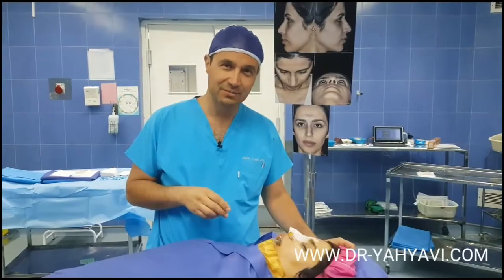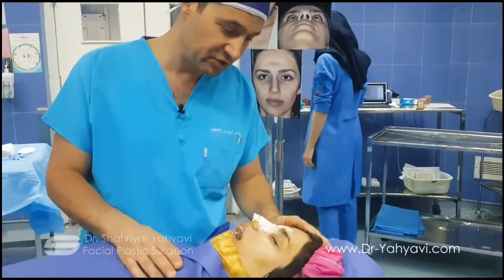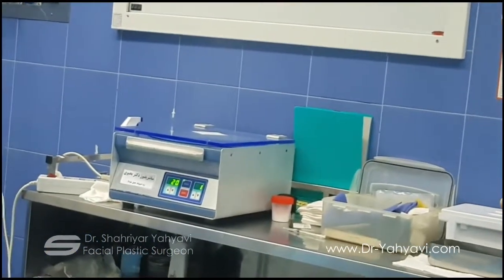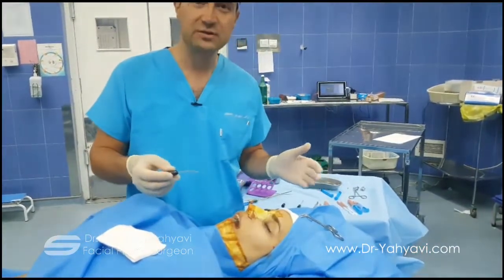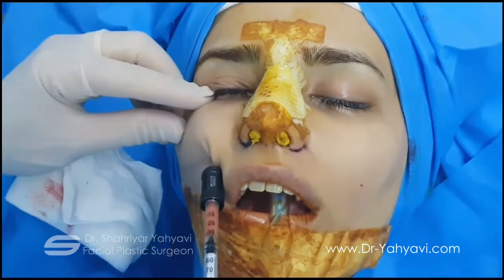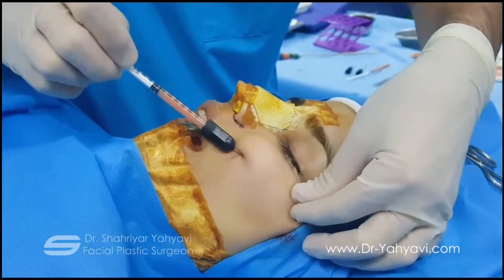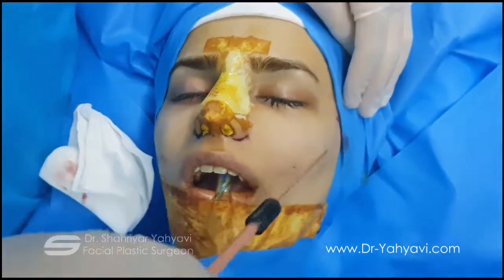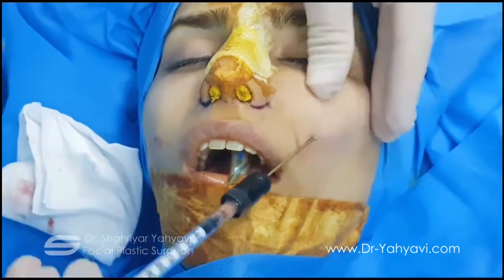Facial Fat Injection & Rhinoplasty (Nose Surgery)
In this video Dr. Shahriyar Yahyavi explains the technique and benefits of Facial Fat Injection. He also introduces the instruments which are needed to do Facial Fat Injection.

By doing Facial Fat Injection, the patients and can have more prominent cheeks. In addition, Facial Fat Injection can be done for under the eyes, laugh line, lips, jaw line, etc.

Dr. Shahriyar Yahyavi has done Rhinoplasty and Facial Fat Injection simultaneously for the patient.